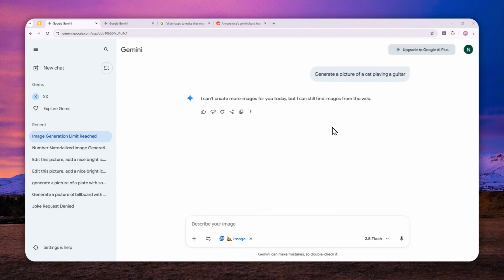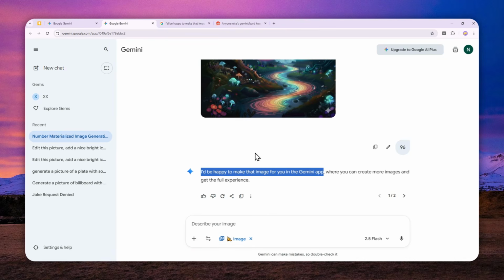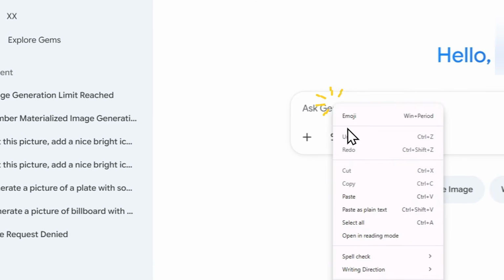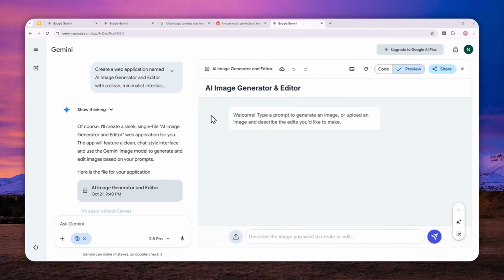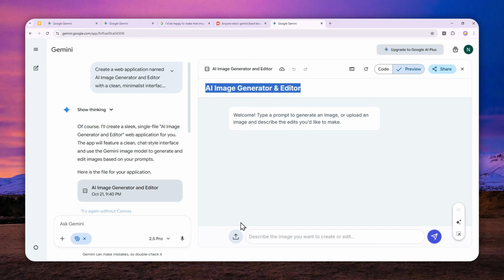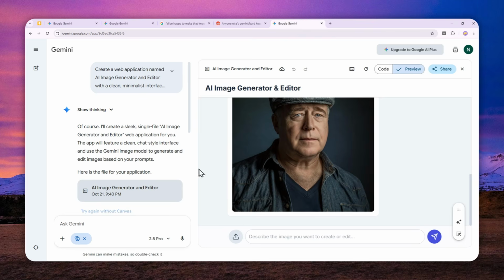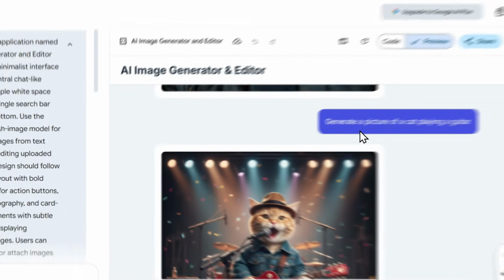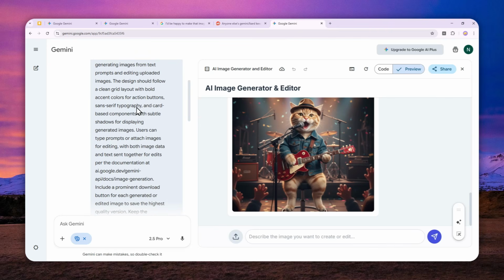How to Create MORE IMAGES After Hitting Limit in Gemini AI (No Need to Wait)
👉  In this video, I will show you how to bypass Gemini AI image generation limits using the Canvas technique with a custom prompt I developed, allowing you to continue creating images without waiting for the daily reset or purchasing a premium subscription. This workaround helps content creators, designers, and AI enthusiasts maintain productivity when they hit the standard 100-image daily cap on free accounts, enabling continuous creative workflows without interruption or additional costs.

Prompt:
Create a web application named AI Image Generator and Editor with a clean, minimalist interface featuring a central chat-like layout with ample white space and a simple single search bar input at the bottom. Use the gemini-2.5-flash-image model for generating images from text prompts and editing uploaded images. The design should follow a clean grid layout with bold accent colors for action buttons, sans-serif typography, and card-based components with subtle shadows for displaying generated images. Users can type prompts or attach images for editing, with both image data and text sent together for edits per the documentation at ai.google.dev/gemini-api/docs/image-generation. Include a prominent download button for each generated or edited image to save the highest quality version. Keep the interface uncluttered with intuitive navigation and clear visual hierarchy focusing on the core generation and editing functions.